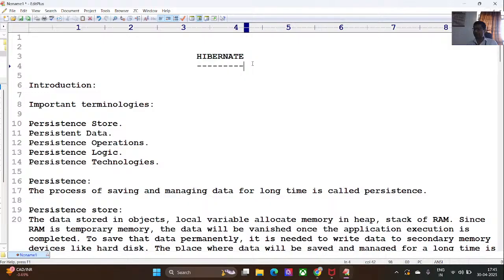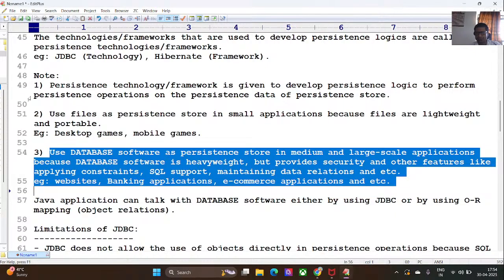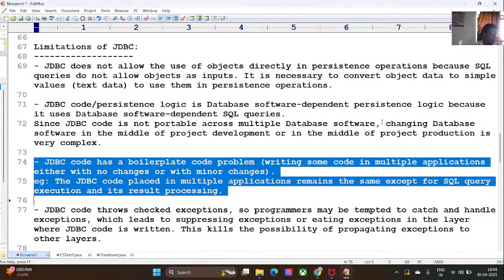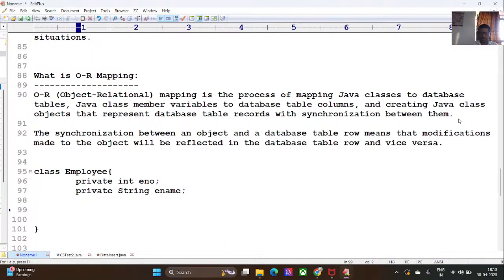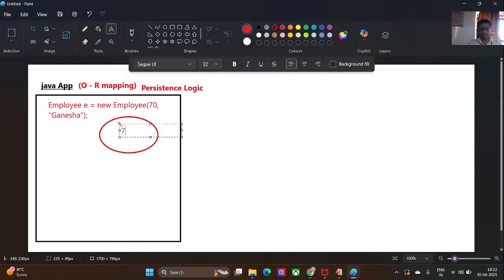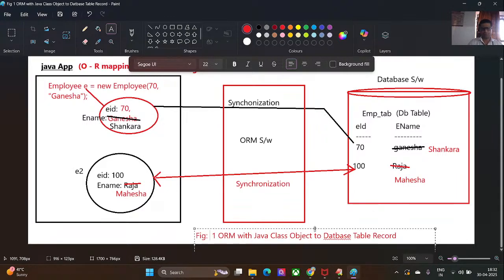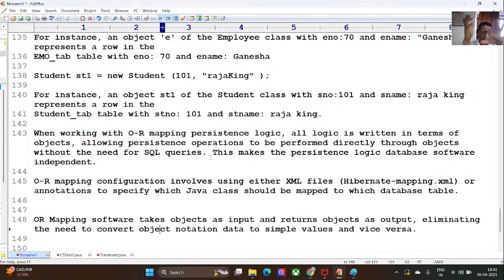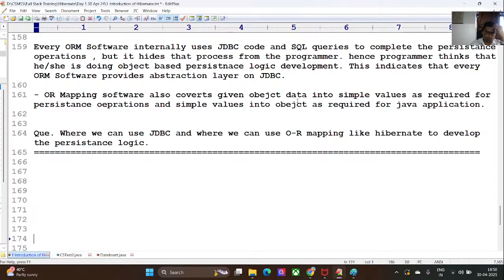Hibernate 6.0 Version | Java Framework | 1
Hibernate 6.0 Version | Java Framework